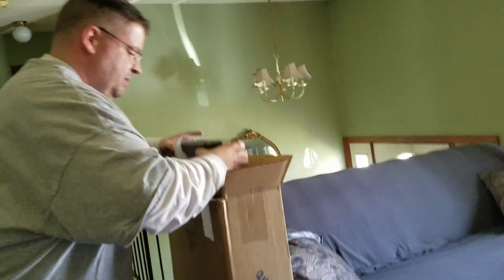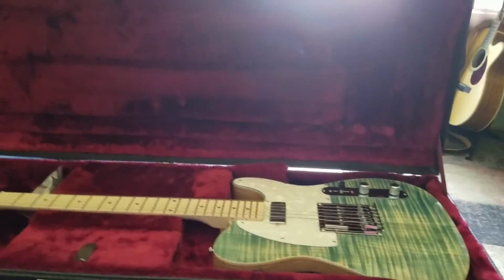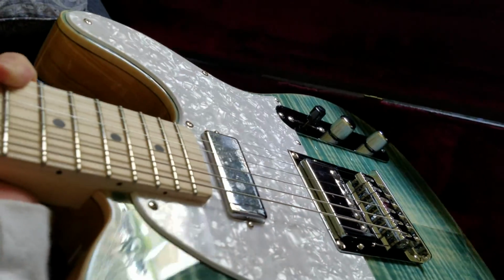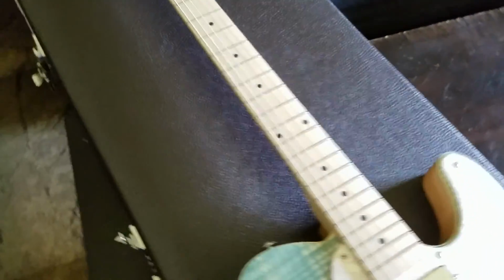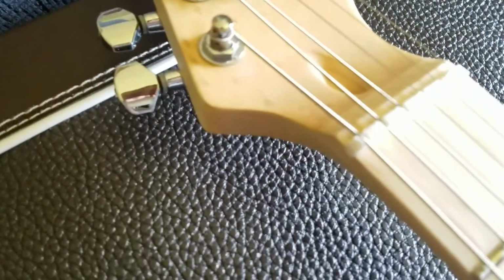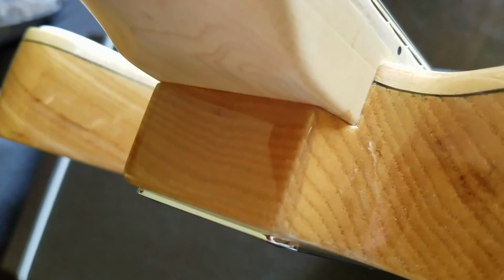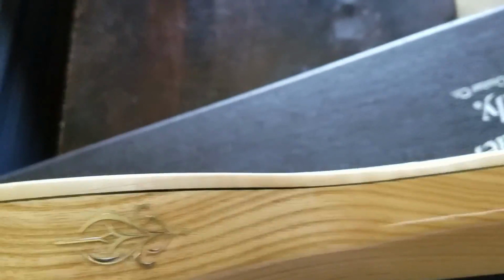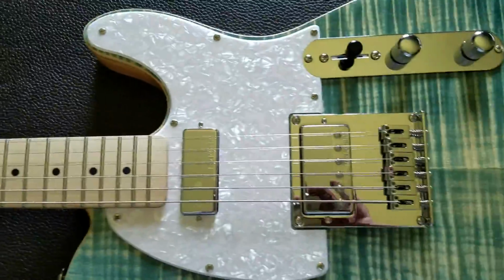Michael Kelly 1955 Limited edition unboxing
Unboxing my new Michael Kelly 1955 Limited edition blue Jean finish guitar.